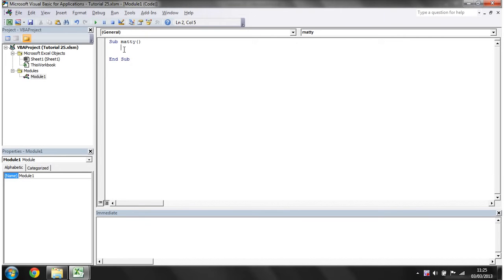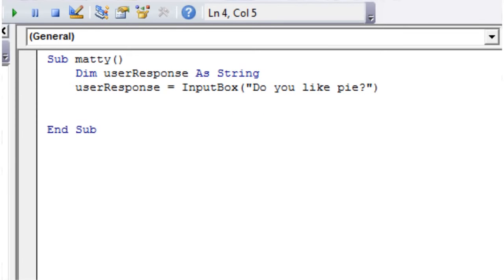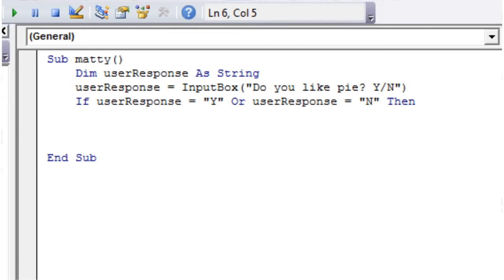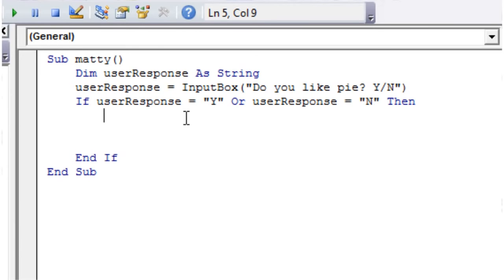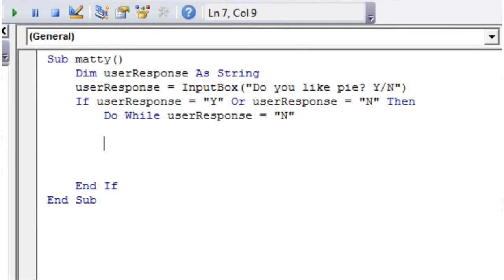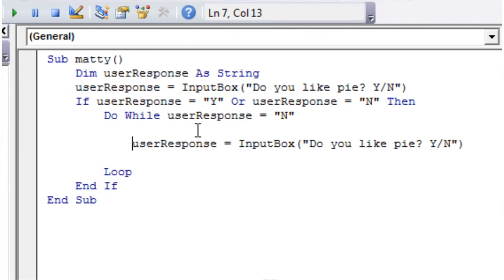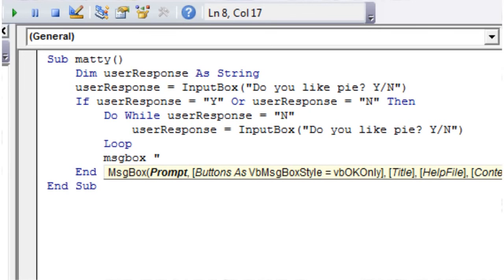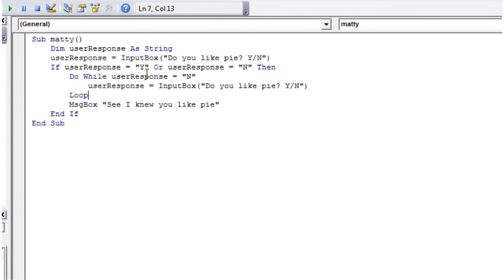Excel 2010 VBA Tutorial 25 Do While Loop